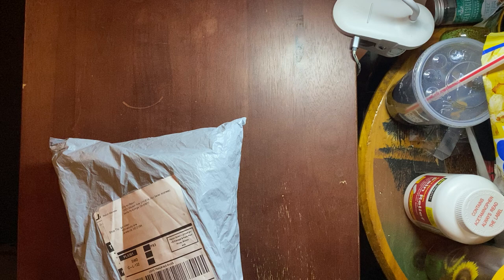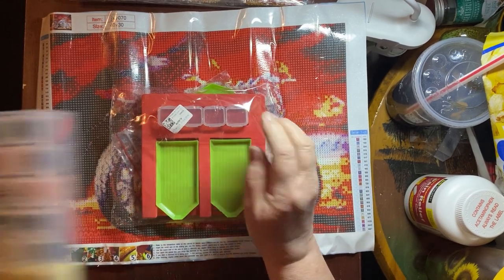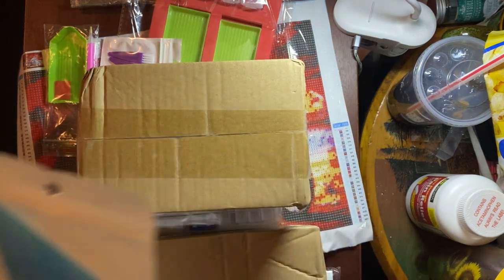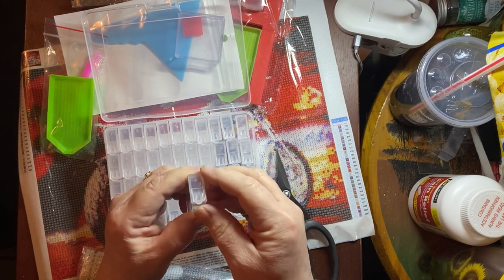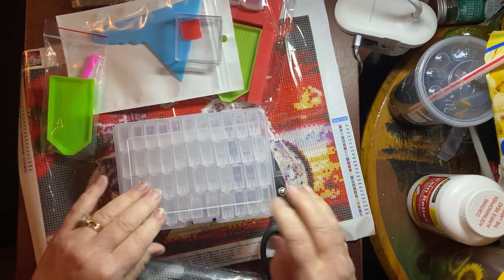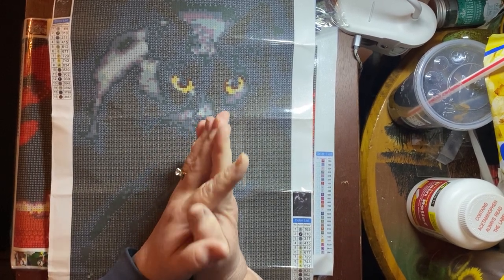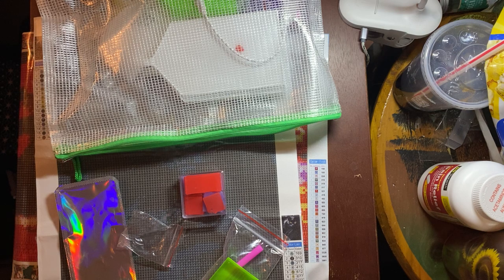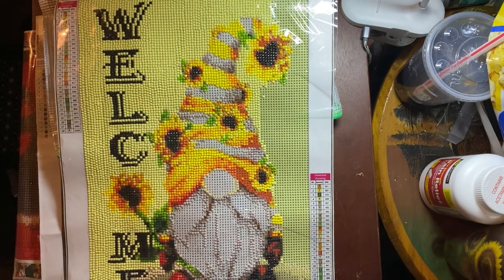Diamond painting Temu haul and new set up